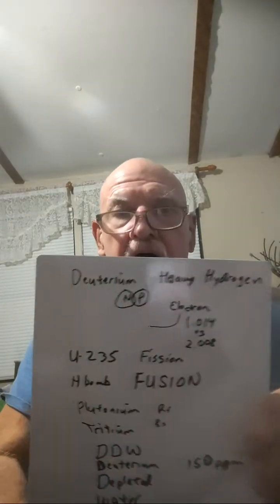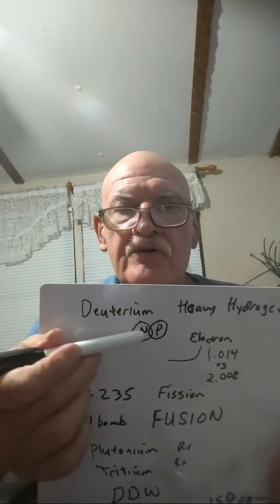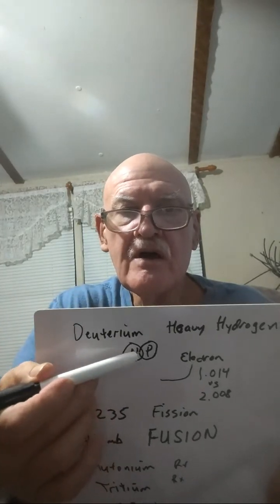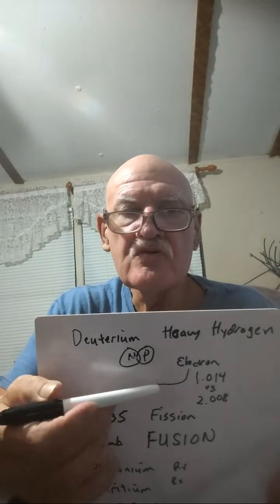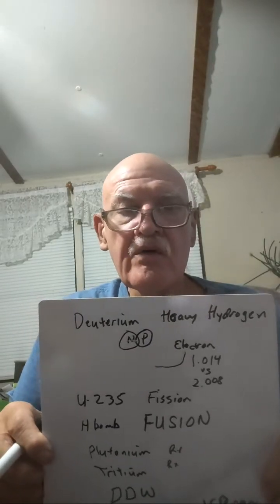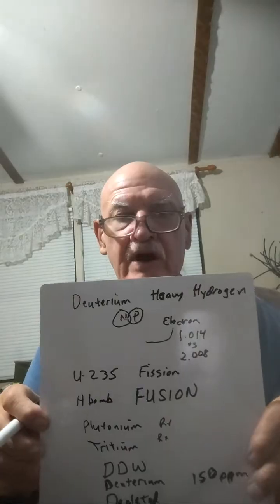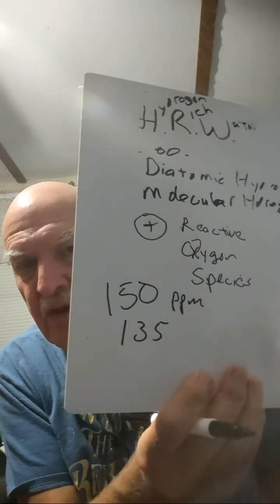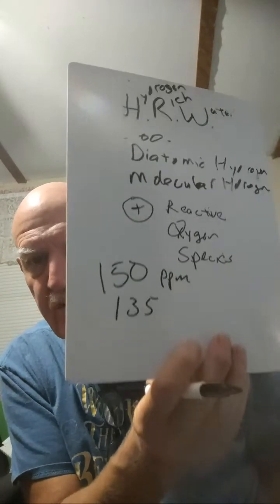WHY DRINK HYDROGEN RICH WATER: How To Get Out Of Babylon is live!